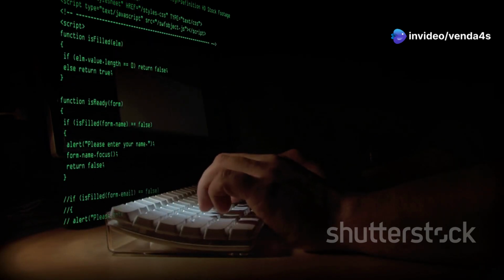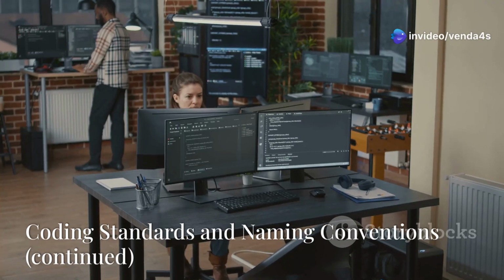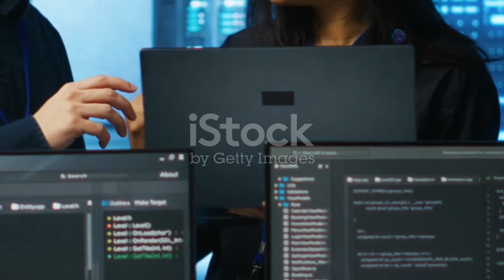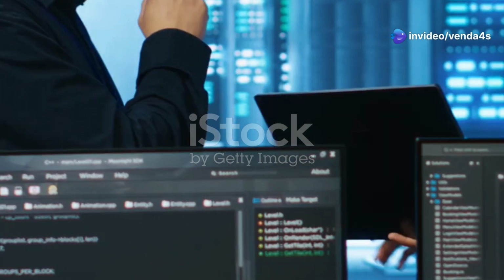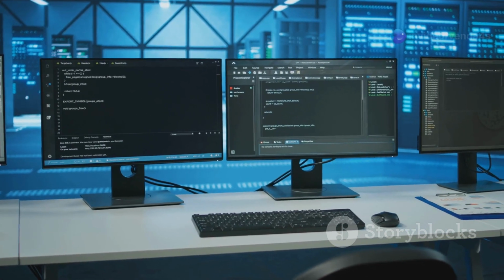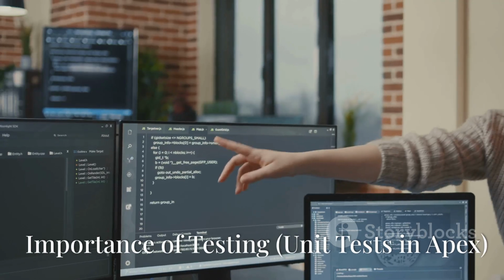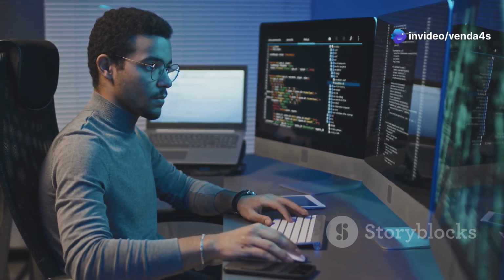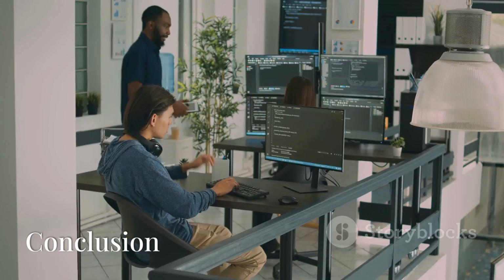Best Practices for Beginners in Salesforce Development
Unlock the potential of Salesforce development with our essential guide, "Best Practices for Beginners in Salesforce Development"! In just 4 minutes, we cover critical topics like coding standards, debugging techniques, and the importance of unit testing. Learn how to write clean, maintainable code and leverage the Salesforce Developer Console for efficient troubleshooting. Discover why thorough testing is crucial for seamless deployments. Whether you’re a newcomer or refreshing your skills, these best practices will elevate your development game!

00:00:00 Best Practices for Beginners in Salesforce Development.
00:00:15 Coding Standards and Naming Conventions
00:00:29 Coding Standards and Naming Conventions (continued)
00:00:51 Debugging and Troubleshooting
00:01:03 Debugging and Troubleshooting (continued)
00:01:21 Importance of Testing (Unit Tests in Apex)
00:01:51 Conclusion